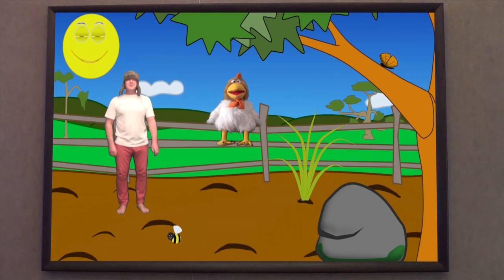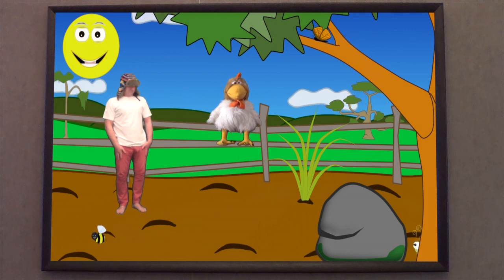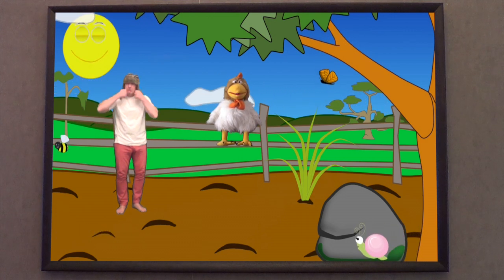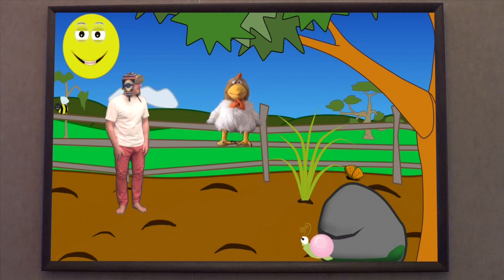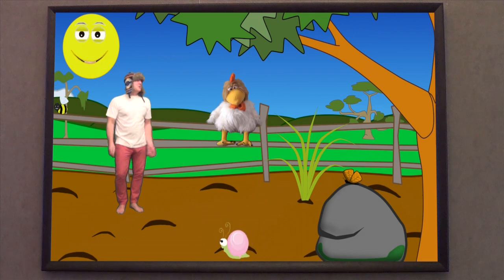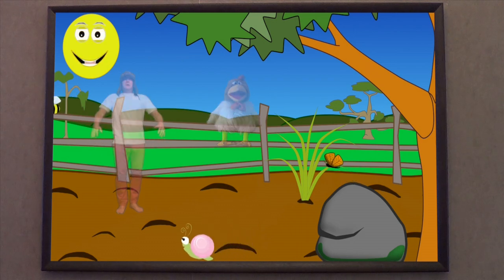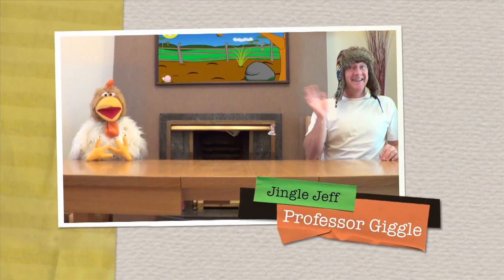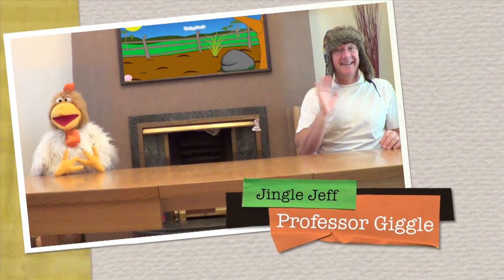Times Tables - 2 x Table Song | Cartoon Multiplication Tune For Kids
Learn the Times Tables. 2 x Table Song. Cartoon Multiplication Tune For Kids. Enter a cartoon picture with Jingle Jeff & professor Giggle as they teach you the two times tables. Listen to Jingle Jeff sing it through once then it's your turn to guess the answers. You have to be quick though, before Professor Giggle gives you the correct answer. Great family, educational entertainment, encouraging everyone to join in and learn their times tables. If you'd like to learn more times tables or another language visit Jingle Jeff & Professor Giggle at their